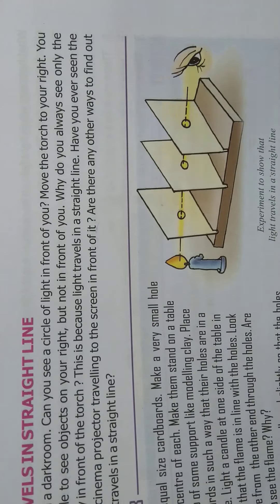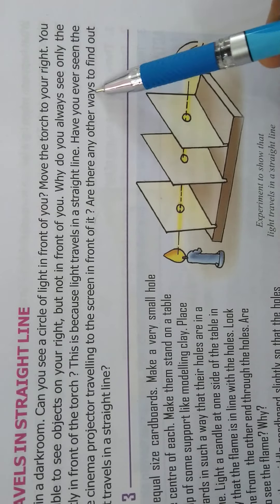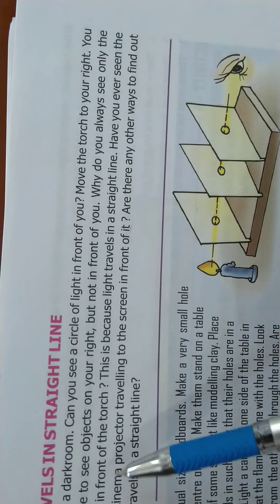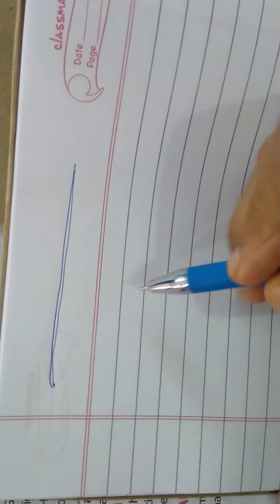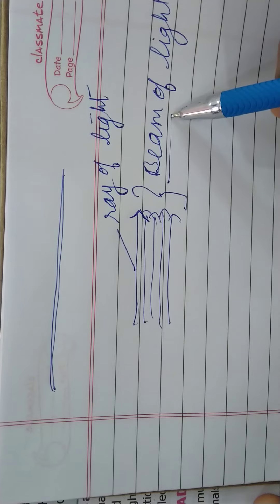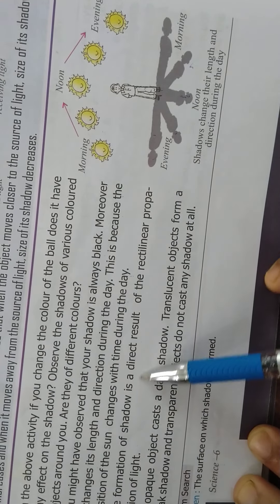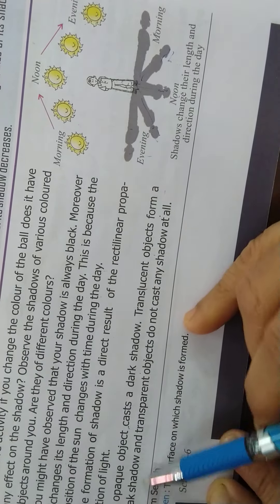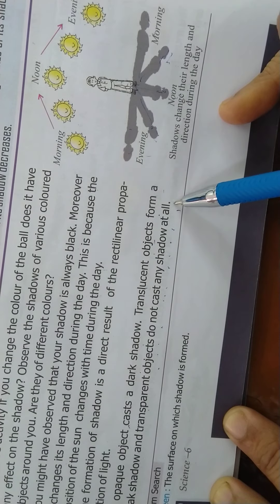Science Class 6 chapter 11 part 2